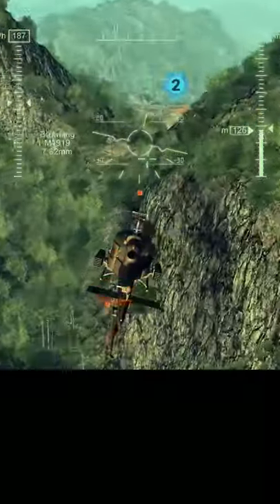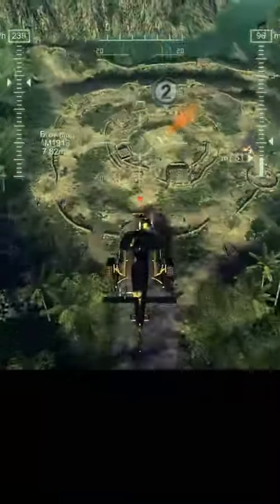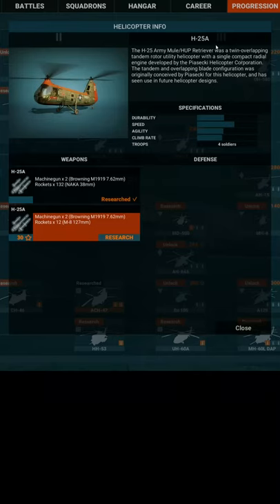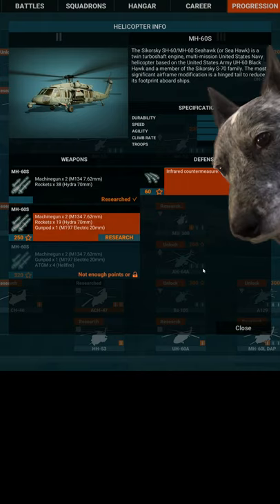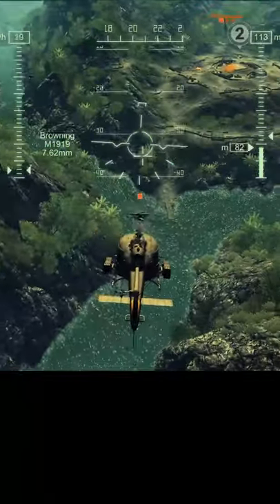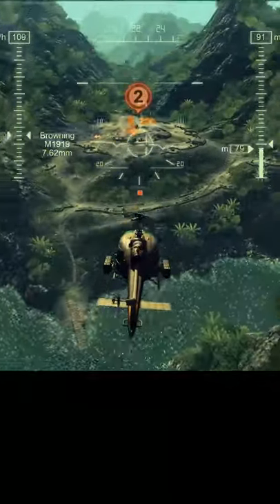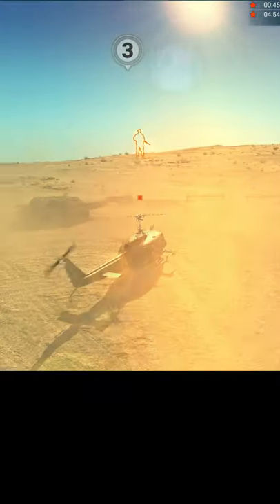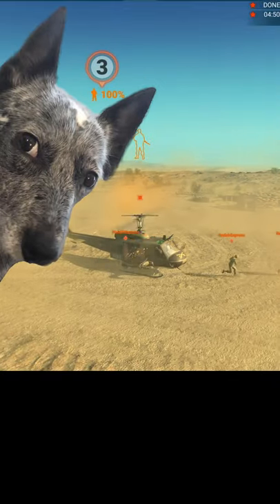Helicopter Action Without So Much Grind  Real Pilot Plays Heliborne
Helicopter action? Yes please! I've been playing Heliborne for years and have thoroughly enjoyed it! Be sure to check out the reviews and discussions on Steam if you're thinking about getting it!

If you enjoyed this be sure to check out the rest of my Airplane Shenanigans playlist for more along with more thoroughly curated DCS, Microsoft Flight Simulator, and other aviation debauchery!

Heliborne Helicopters Klabater @Klabater CH-53 Apache helicopter simulator arcade game air cavalry flight simulator multiplayer player versus player player versus environment PVP PVE Huey The Huey Review Full Throttle The Roog indie games heliborne enhanced edition war thunder world of tanks